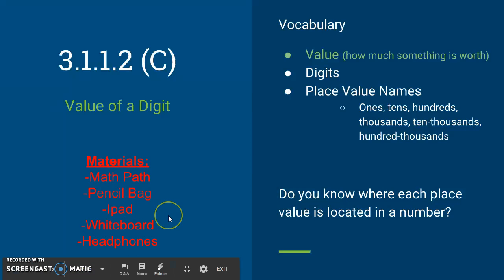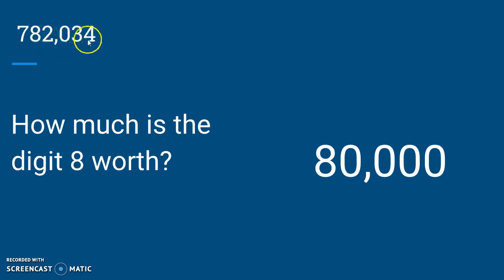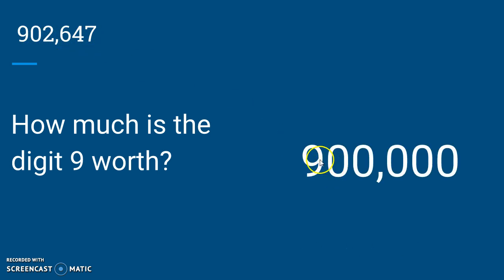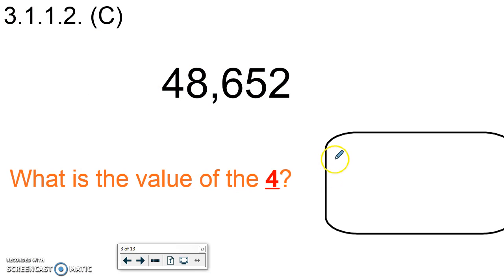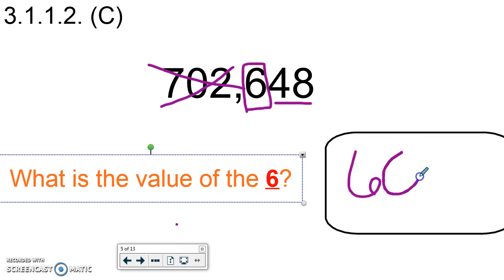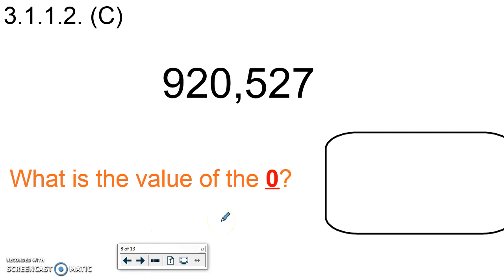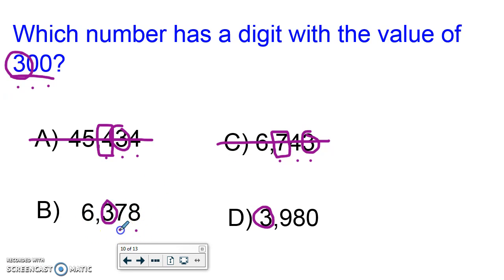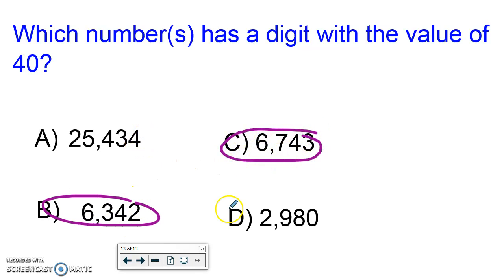Teacher Lesson 3.1.1.2 (C)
Value of a Digit